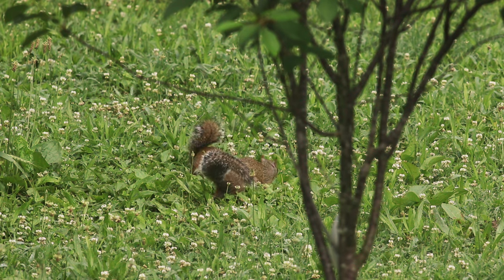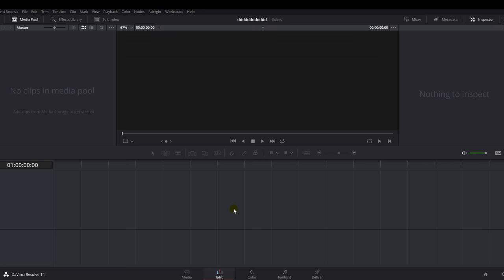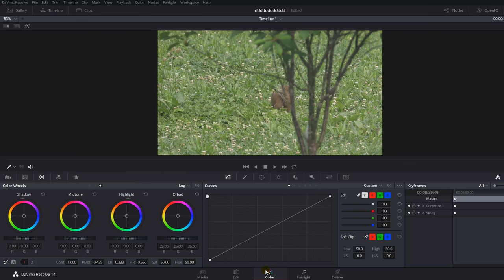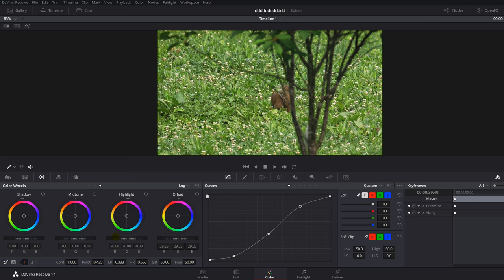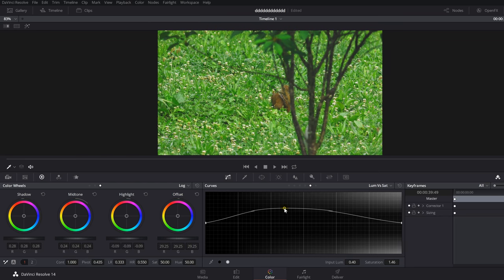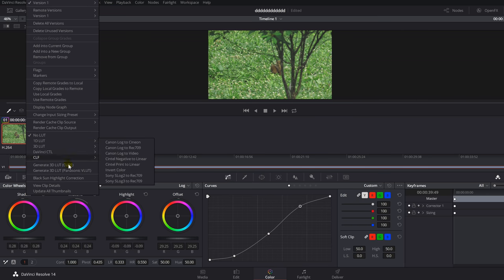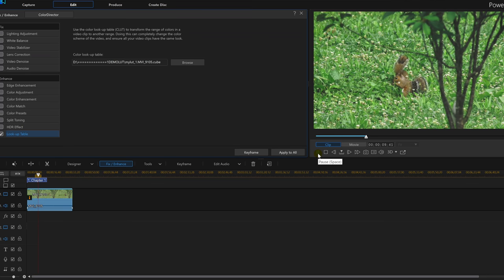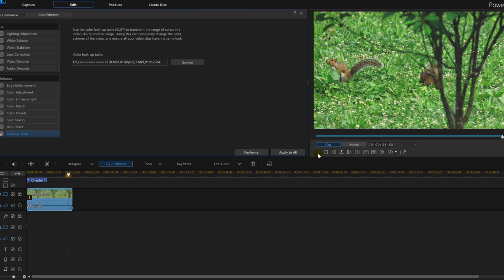PowerDirector 16 - Create your own LUTS Tutorial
In this tutorial of powerdirector I am going to teach you how to make your own luts with Davinci Resolve. With this free program you can make your own luts to be used in powerdirector and make your videos pop how you want. Luts help you you generate the mood in your videos you want to achieve.

===Free Luts
Ground Control 9 Free Luts

10 FREE Cinematic LUTs created by A.Priority!
Stored on Google Drive - Highlight all and right click to download

✅ BUY POWERDIRECTOR✅
✅ Cyberlink PowerDirector 16 Ultra

⬇️Gimbles⬇️
►Zhiyun Crane Plus

2 GEFORCE GTX 1080 (video cards)